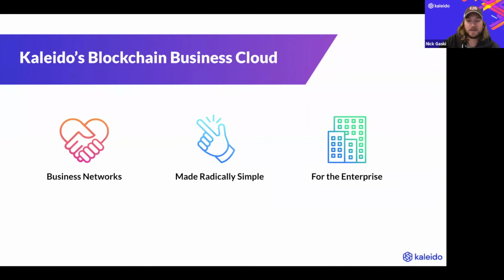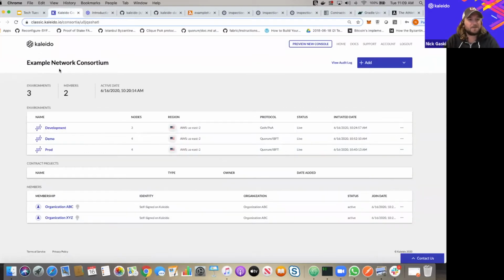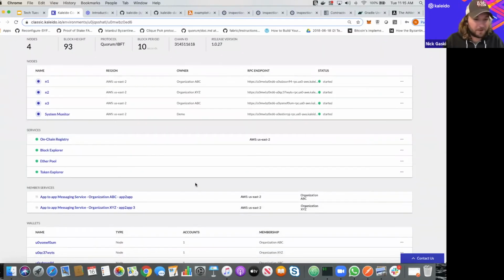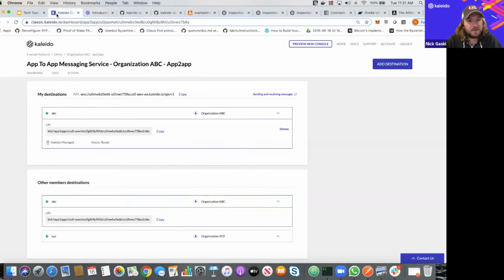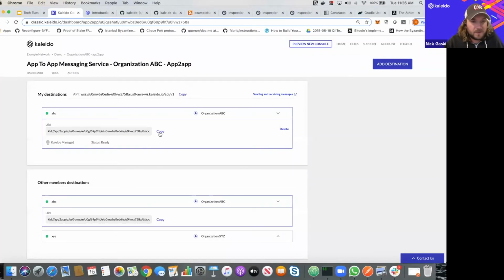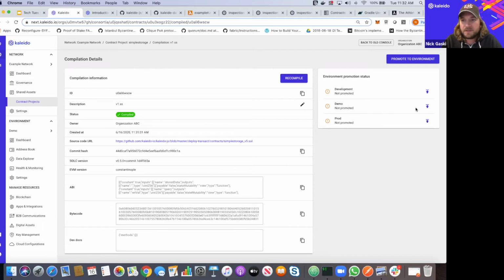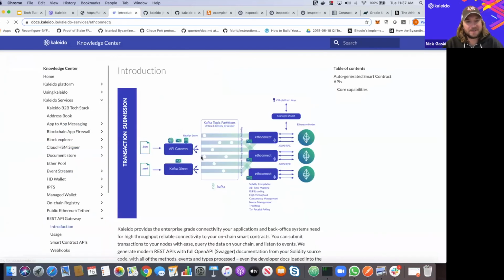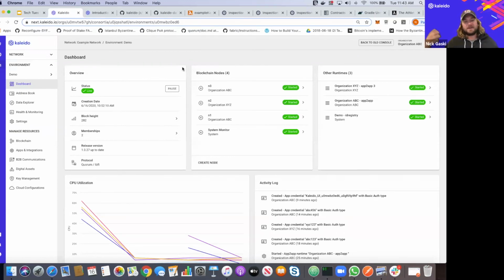App2App Smart Contract Management & RestAPI